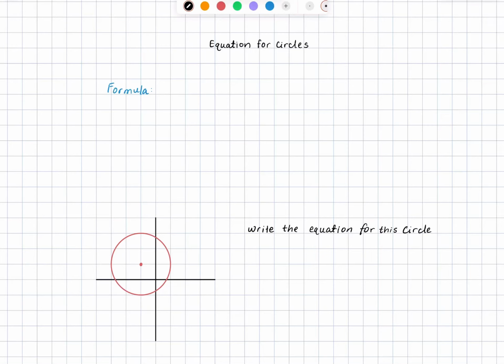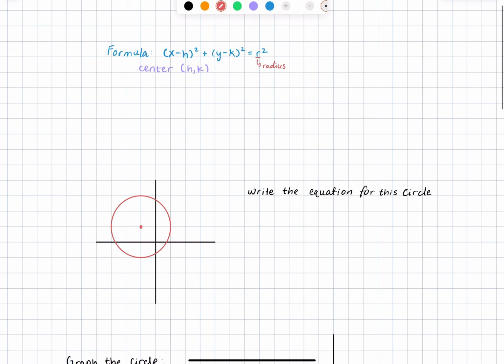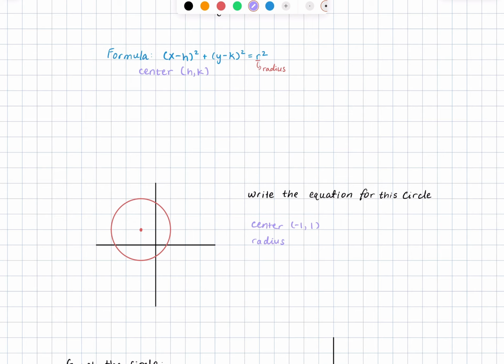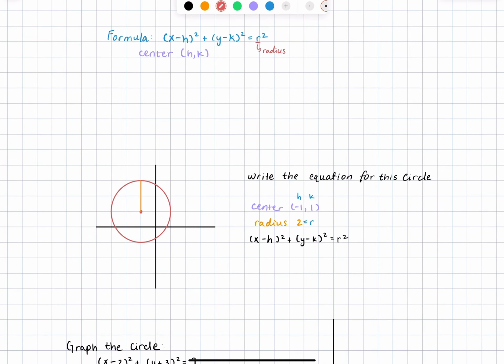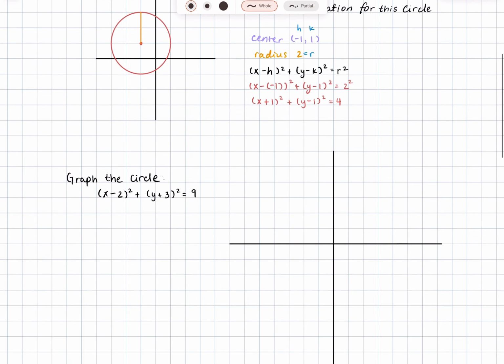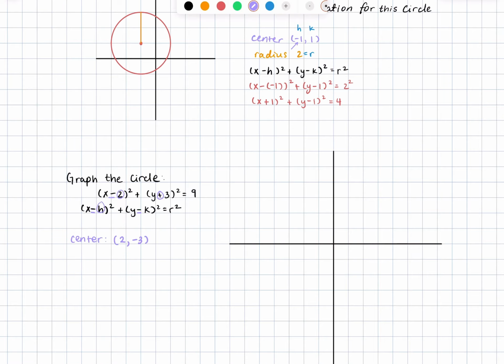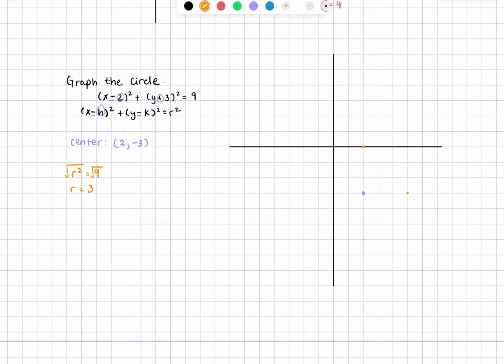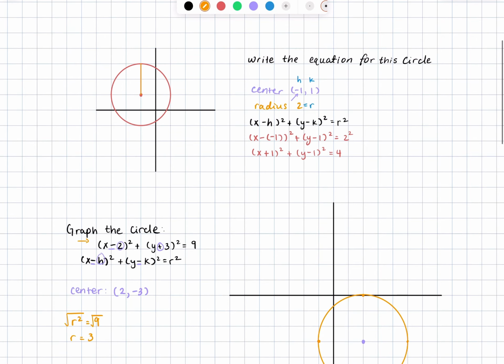Equation for Circles